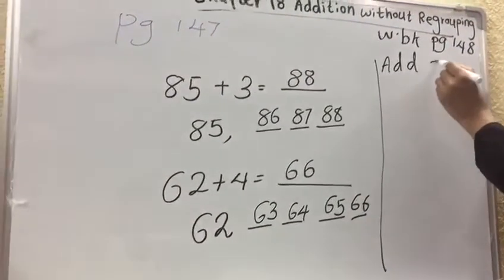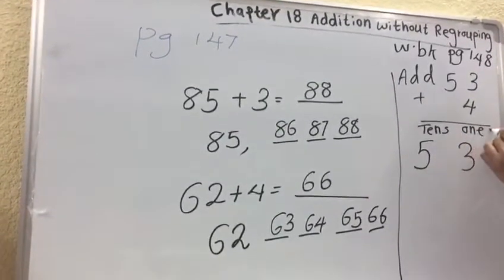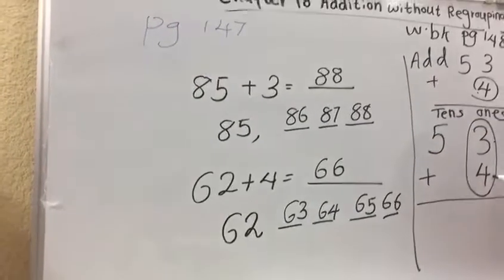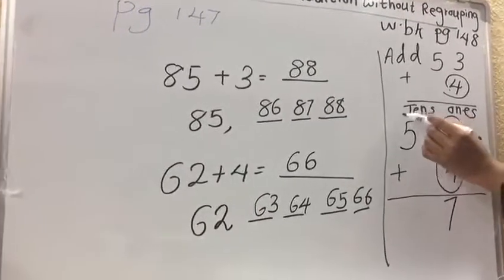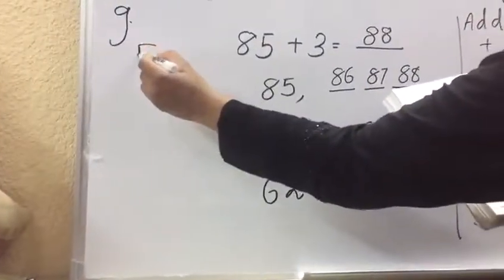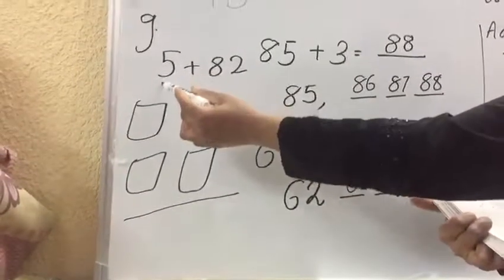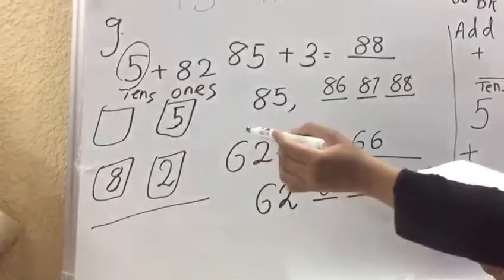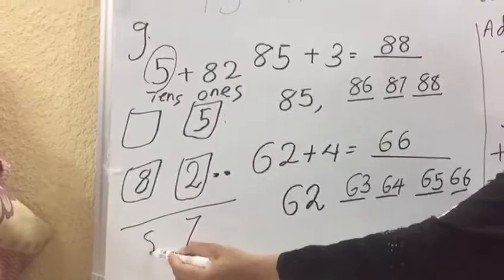G1_MATH_CH 18 Addition within 100 Part 3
MATH_CH 18 Addition within 100 Part 3